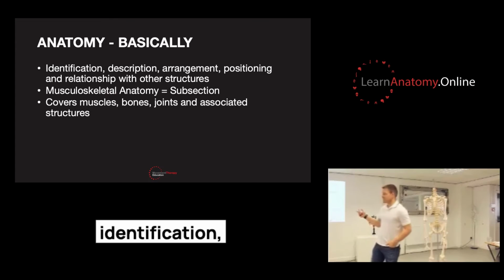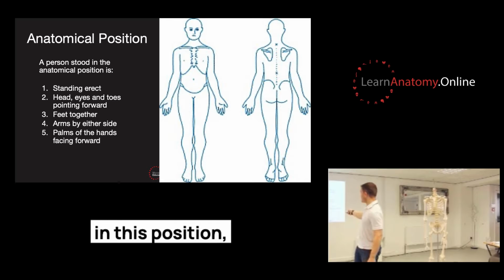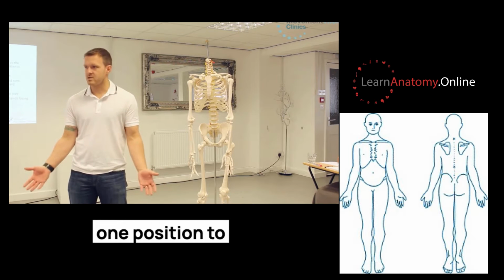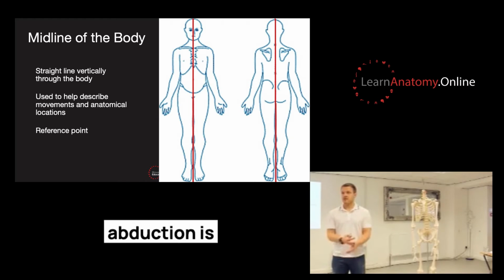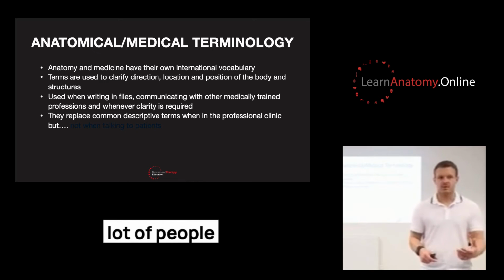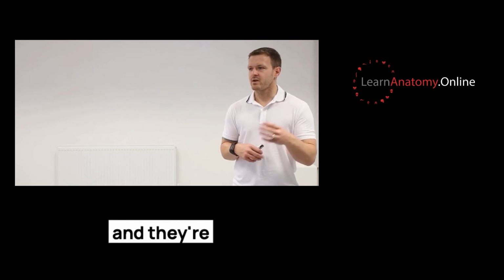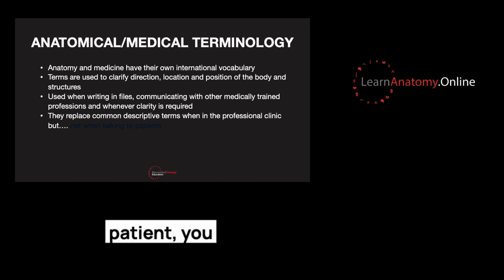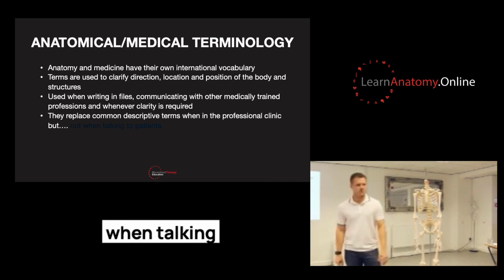FREE Introduction to Human Anatomy Course - Anatomical Position - (2 of 10)